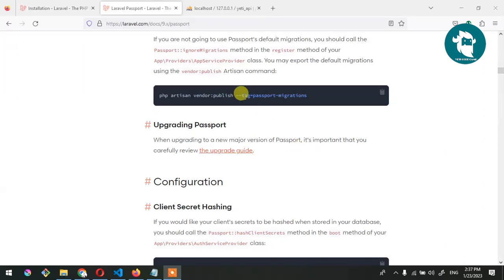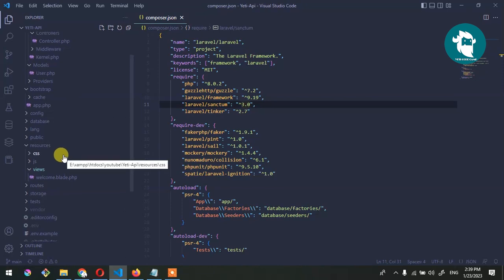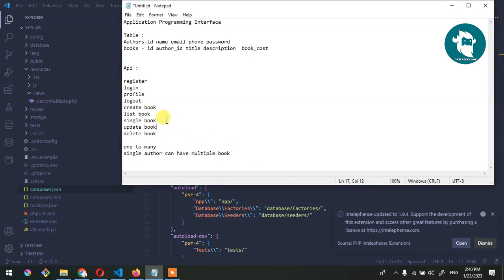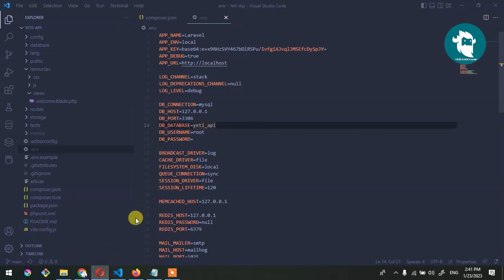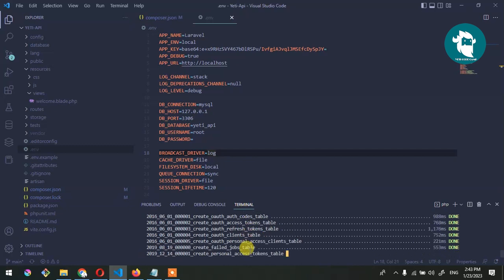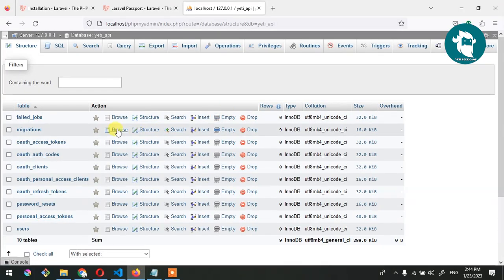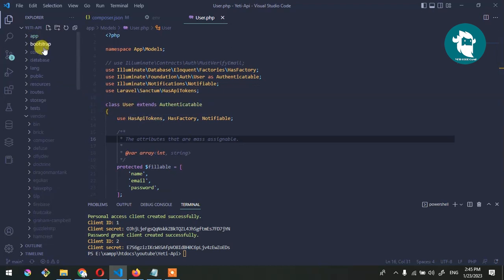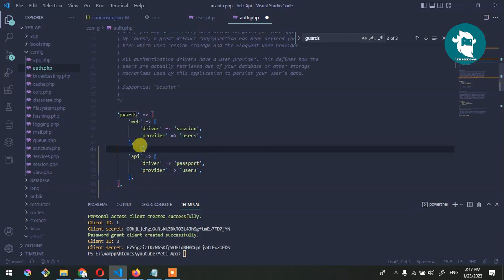Laravel 9 : REST API With Passport ( Passport Installation )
Learn about Laravel folder structure, api  , passport